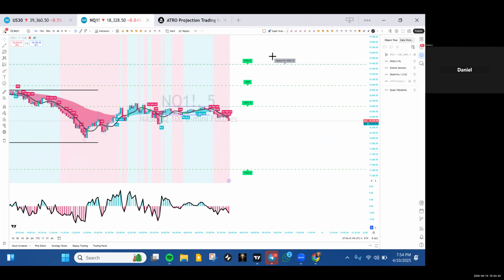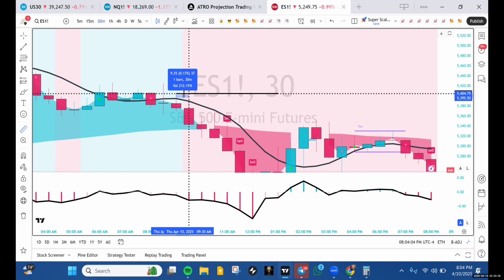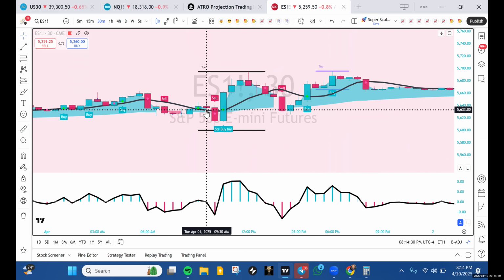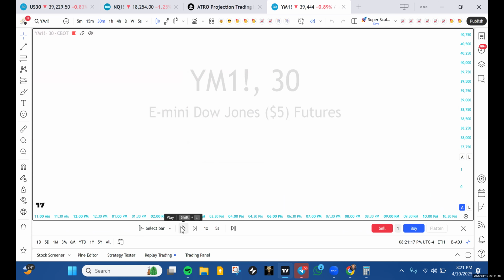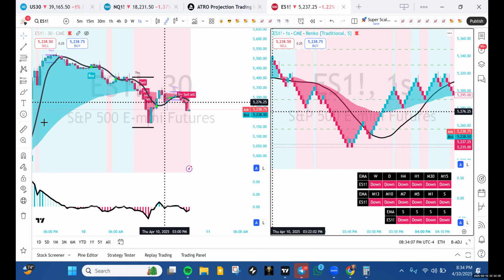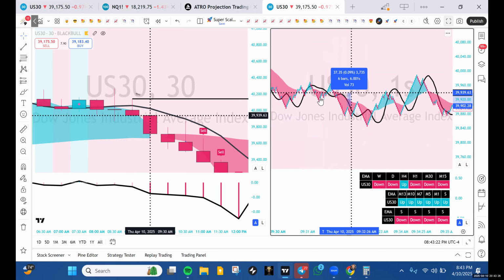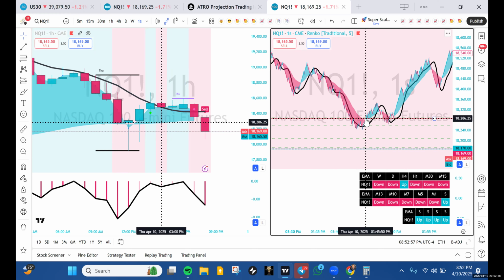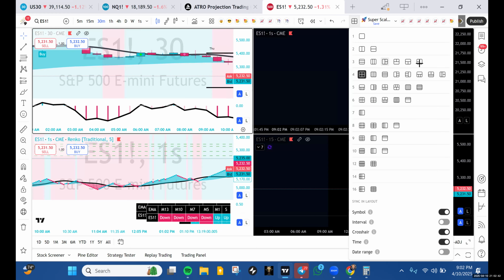Zoom Call Example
What Stocks, Indicies, or Pairs do you like to trade to news with.

🚀 Dive into the exciting world of trading and unleash your potential with our groundbreaking platform! 💹 Powered by cutting-edge AI analytics, gain invaluable insights into market trends and opportunities in real-time. 💡 Empower your trading journey with intuitive tools and personalized strategies tailored to your goals and risk tolerance. 📈 Whether you're navigating the stock market, delving into crypto, or exploring forex, our platform equips you to trade smart and invest wisely. 💰 Say goodbye to guesswork and hello to success – join the trading revolution today! TradeSmart InvestWisely FinancialFreedom AIAnalytics MarketInsights TradingRevolution 🌟